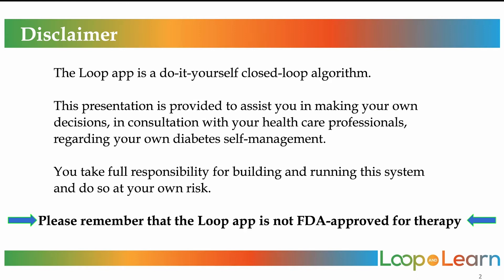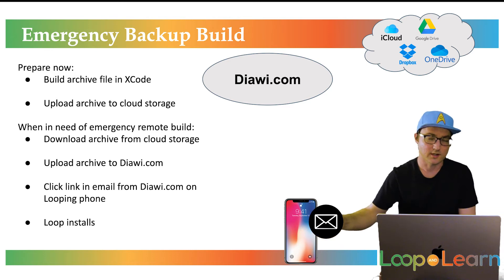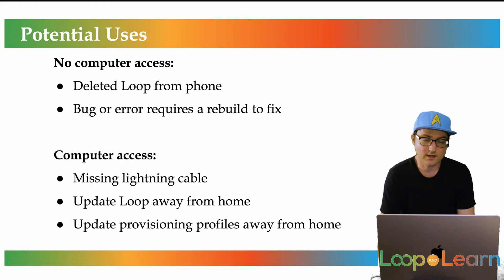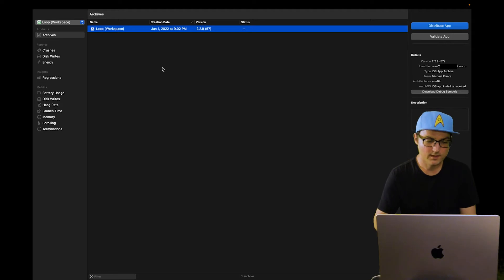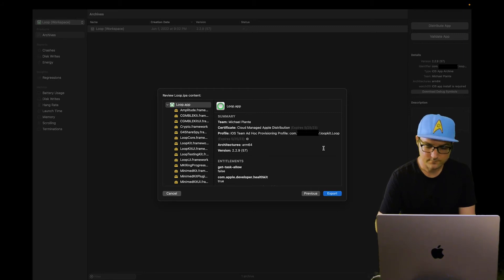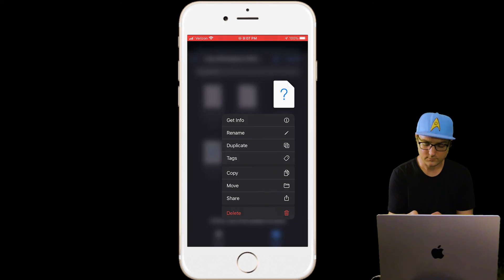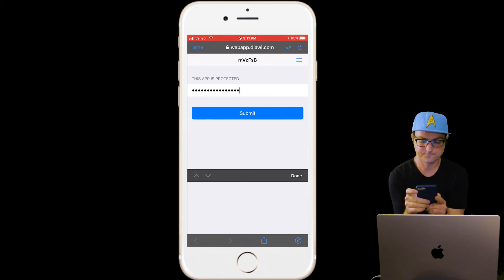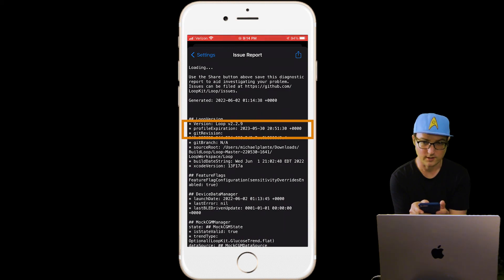Remote Building Loop with Diawi.com, June 2022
This video walks through the steps to remotely update or install DIY Loop via the

It only works for iPhones you have already built Loop to with the same developer account that you create the remote build file with.

You should only build Loop for yourself or your family members.

In order to use remote overrides with a remote build, you'll have to add and set LOOP_PUSH_SERVER_ENVIRONMENT to production in Nightscout/Heroku in convig vars. If you later build via a cable, just delete this variable to restore remote override capability.

0:00 Overview

3:41 [Building the Archive File in Xcode]
4:08 Select “Loop (Workspace) ⟩ Any iOS Device (arm64)” as your project’s device target
4:16 At the top, click “Product ⟩ Clean Build Folder”
4:25 Click “Product ⟩ Archive”
5:06 Select your app and click “Distribute App”
5:40 Select “Add Hoc” and click “Next”
5:46 Set App Thinning to “None” and clear all checkboxes
6:01 Select “Automatically manage signing” and click “Next”
6:27 Click Export and save it to a cloud service or to your Mac

7:14 [Uploading the Archive File to Diawi and installing on your iPhone]
8:10 Go to on your phone or computer
8:14 Click “Add File” and upload your IPA file
8:47 Uncheck box boxes
8:51 Click “More Options”, enter your email, and create a password
9:07 Once upload is at 100%, click send at the bottom
9:24 On the iPhone you are installing Loop to, click the link Diawi just emailed to you in a Safari browser
9:38 Type the password and click “Submit”
9:53 Click “Install application” and then click Install
10:00 Go to the home screen on your phone to confirm Loop is installing
11:01 Confirm expiration of provisioning profile in the Loop app